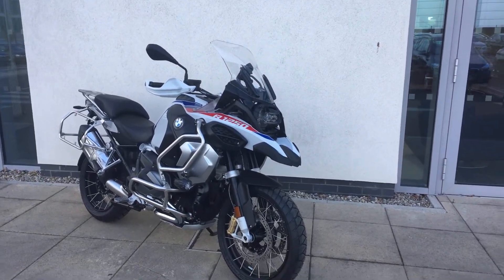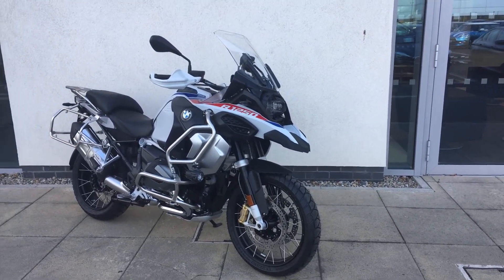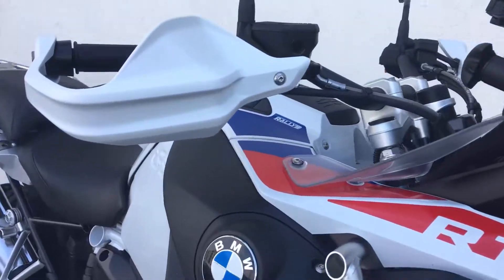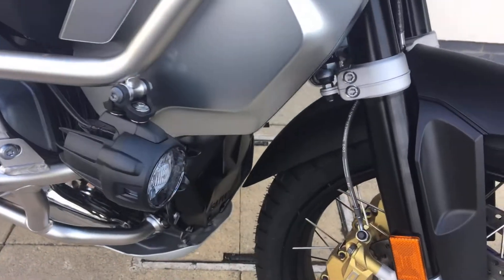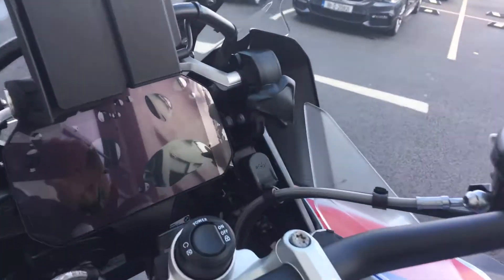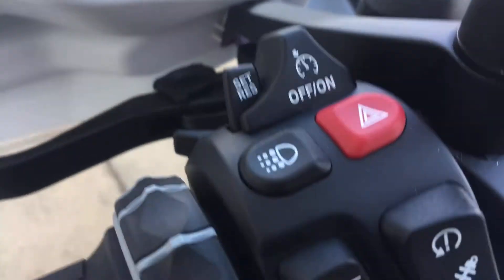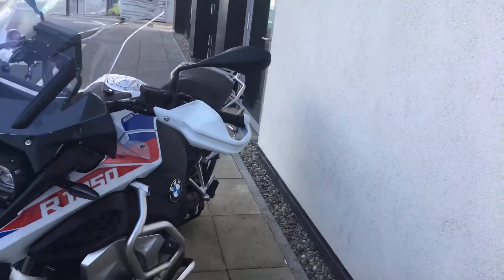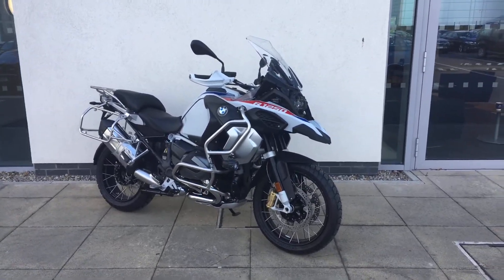Low chassis gsa r1250 te